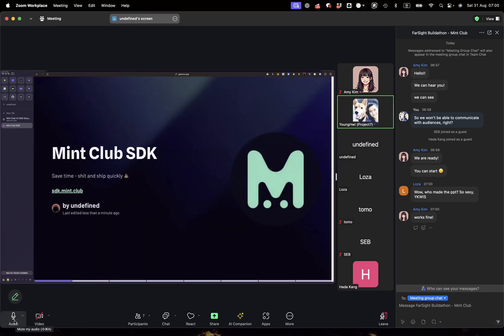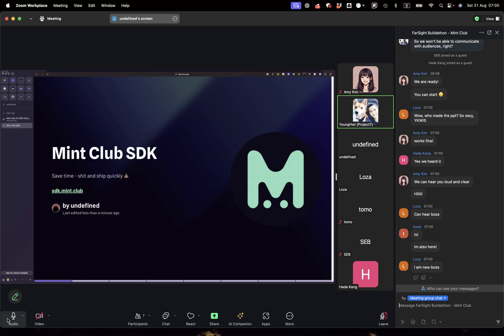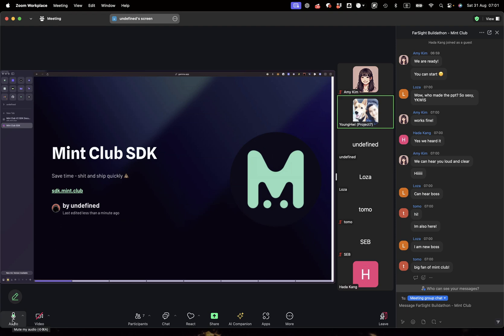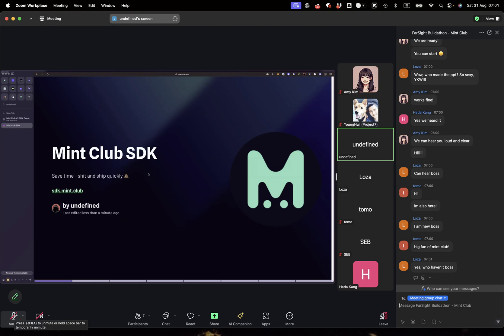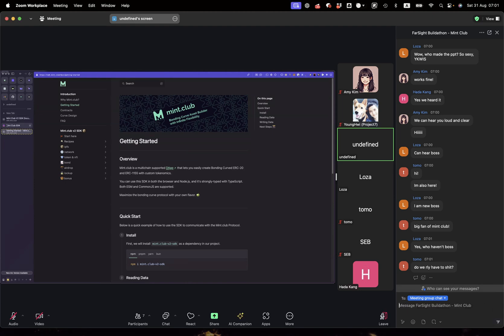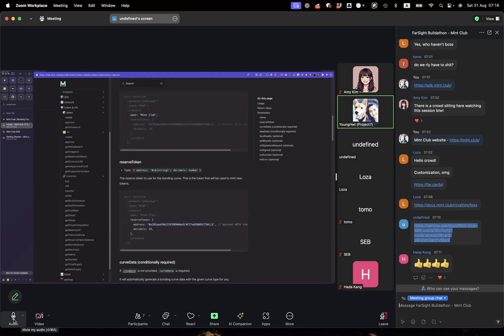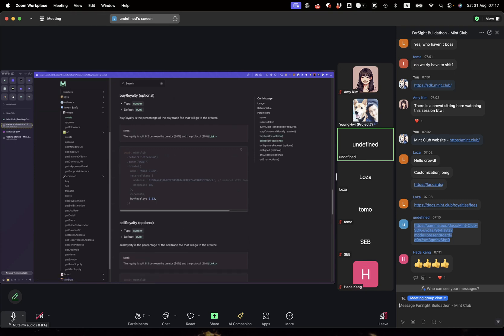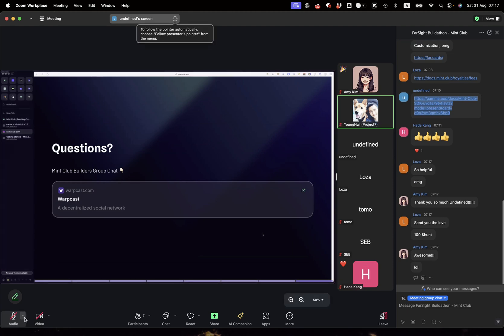Create a SocialFi DApp and Frames on Farcaster with Just a Few Lines of Code | Mint Club SDK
In this video, we walk you through how to use the Mint Club SDK to create fully functional dApps or Frames with just a few lines of code. With Mint Club SDK, developers can easily build ERC20 or ERC1155 (NFT) token launchpads, DEXs, and complex SocialFi platforms that operate on Farcaster Frames—all without needing to write smart contracts or back-end code. Whether you're creating a bonding curve-backed SocialFi app or a token-based project, this video shows you how to get started quickly and efficiently.

This video was streamed during the FarSight 2024 Hackathon in Seoul, Korea.